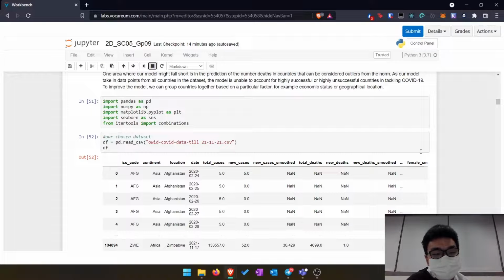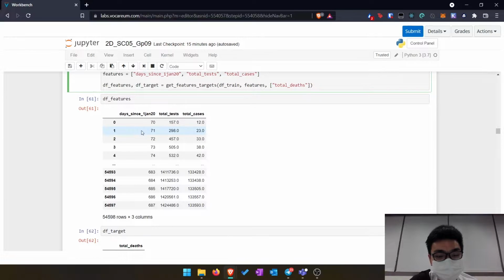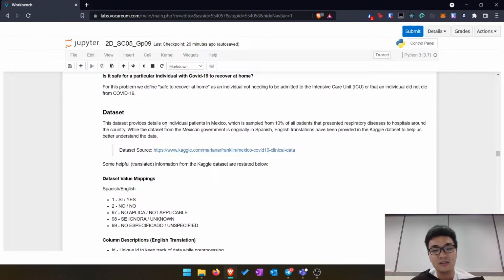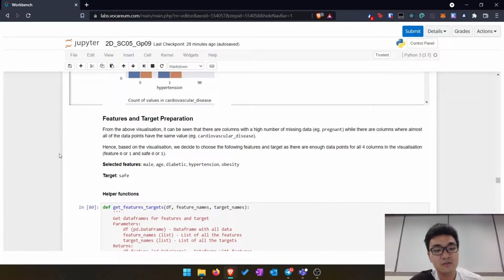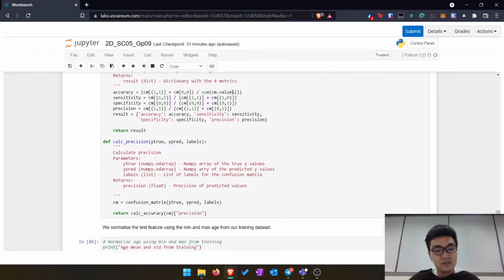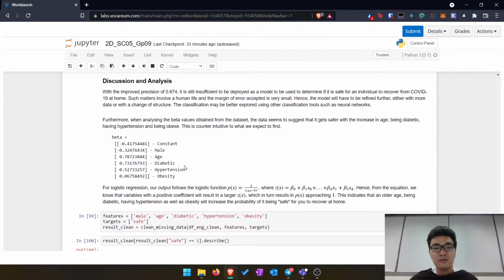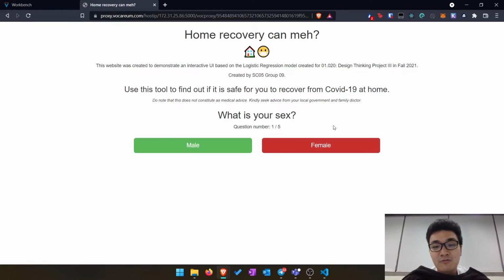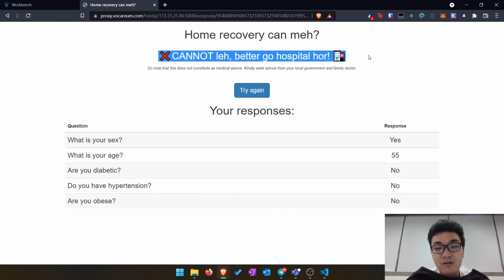2D DDW Video Presentation SC05 Grp09